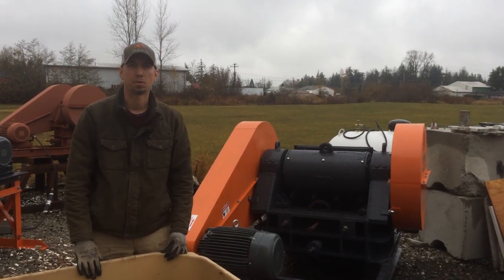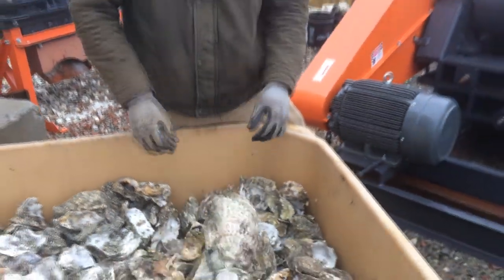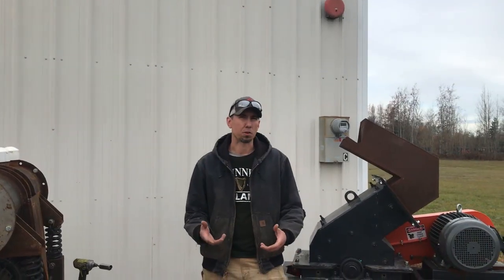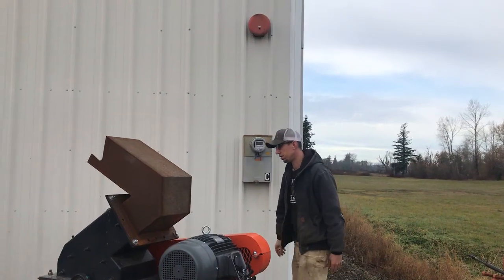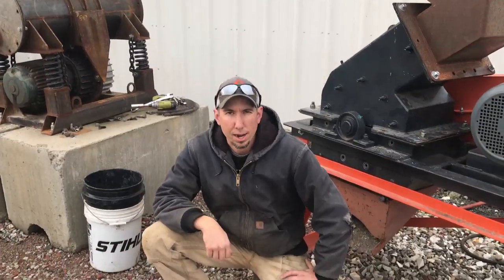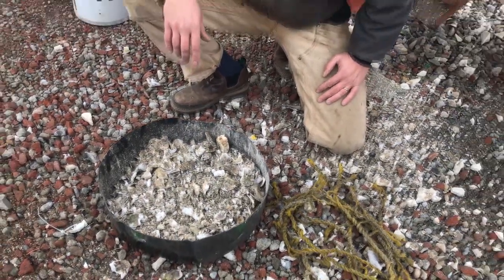Oyster Shells in a Jaw Crusher and Hammer Mill for Size Reduction and Waste Removal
We are working with one of the largest oyster growers on the West Coast of the USA to try and solve one of their biggest environmental problems: oyster shell clumps with plastic rope attached.  The shells need to be crushed and broken away from the rope so the rope can be picked out and removed before the shells are introduced back into the environment.  Our hammer mill does a great job crushing and breaking the shells apart from the rope.

Smelting Supplies:
Crucibles: #4 10# fire clay

Underground Mining Equipment:
Feather and wedge set